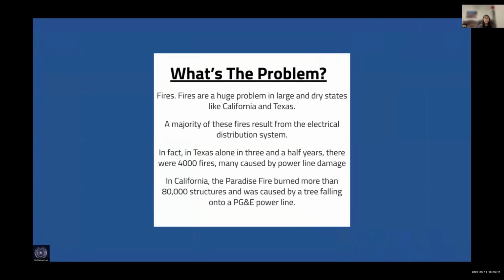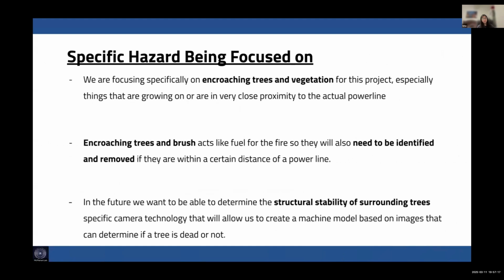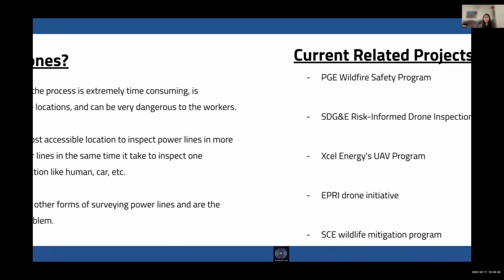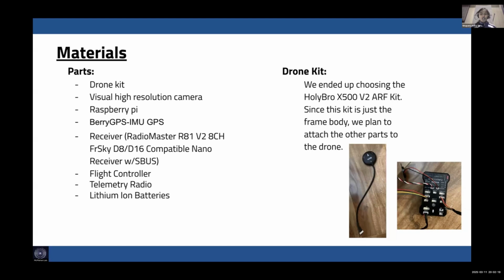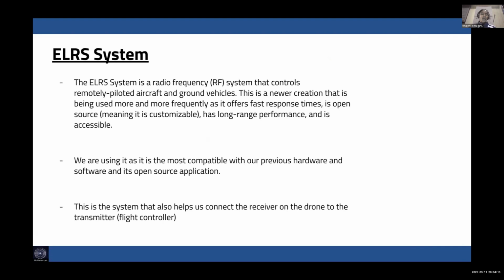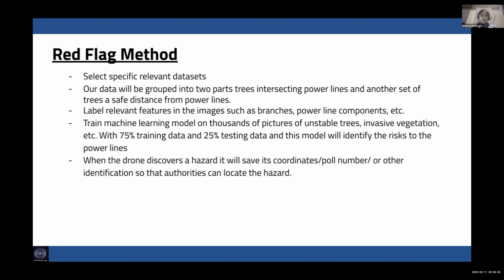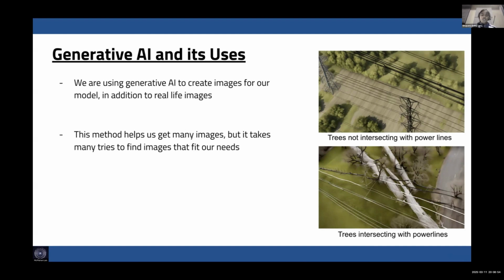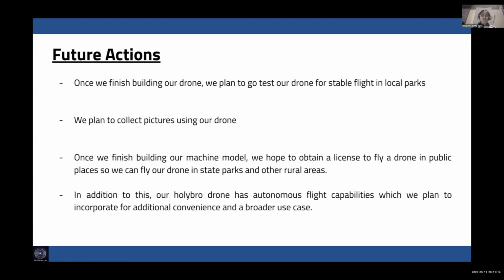Autonomous Drones for Identifying and Targeting Fire Hazards Near Power Lines in Remote Areas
250311

Utilizing Autonomous Drones to Identify and Target Fire Hazards in Close Proximity to Power Lines in Remote Areas

In the past few years, the amount of forest fires in the United States has skyrocketed, many of they caused by downed or damaged power lines catching fire. The goal of this project is to use automated drones to analyze the area near a powerline and to determine whether it is in danger of being damaged, and if it is, the drone will send the data back to a database where local authorities will able to decide on the action they need to take. The main hazard that we will be trying to pinpoint is the vegetation around the power lines and the possible danger it may possess to the power lines. We are using a regular drone and a couple other parts to make it fly. To capture and analyze the picture, we will be taking a video of the powerlines. We will then split the video into still frames and put that through an image processor which we will train and make. Once this is all done, we will know if the powerline is in danger, and if so will notify the local authorities. In the future, we plan to begin to test our drone in parks and other places to see if it works and functions in the way we expect it to.

RESEARCHERS: Nirupama Balaji, American High School ‘28; Isha Ramakrishna, Foothill High School ‘27